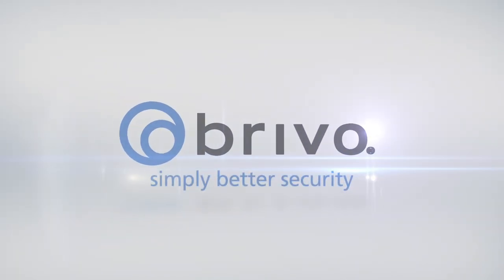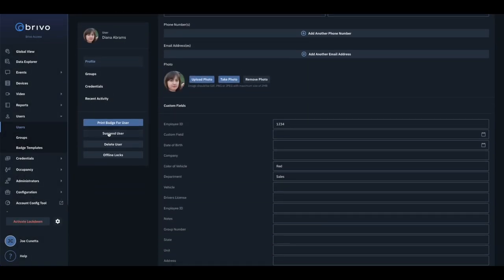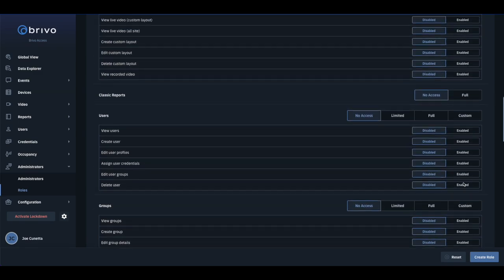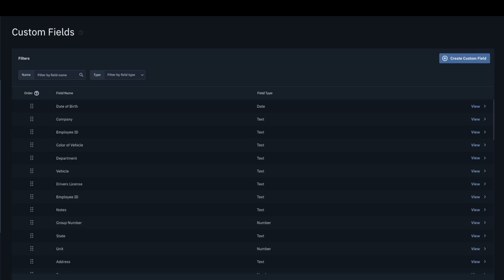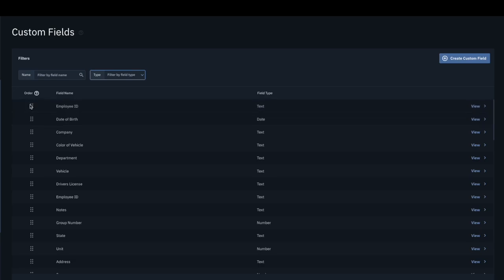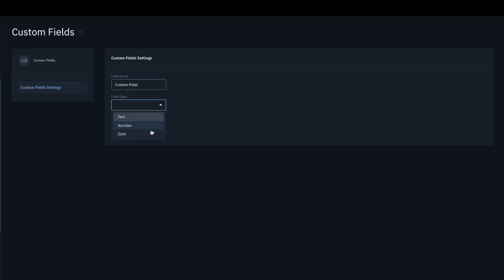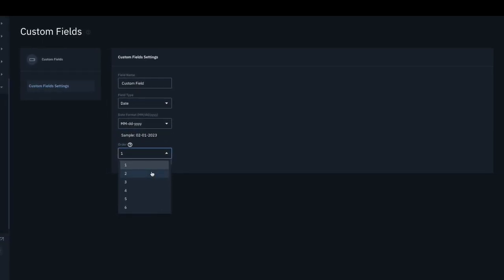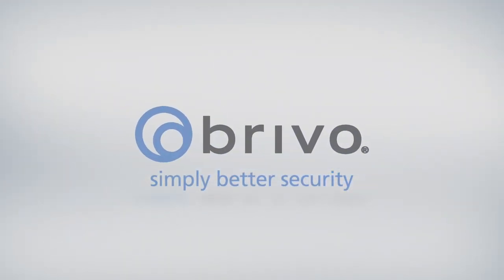Brivo Access - How to Create Custom Fields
This video details how administrators can create custom data fields to store additional information about credentialed users.